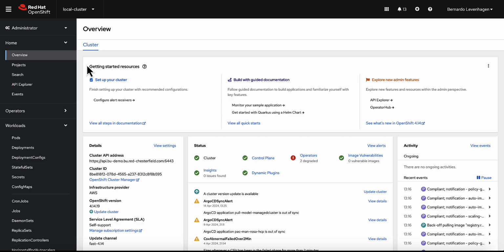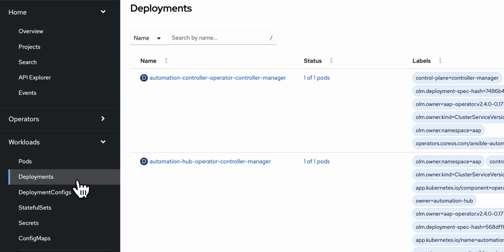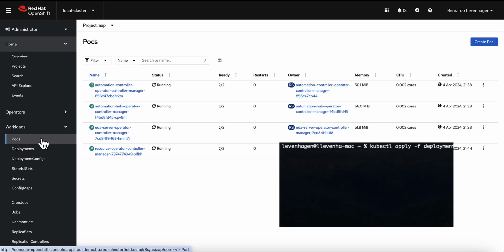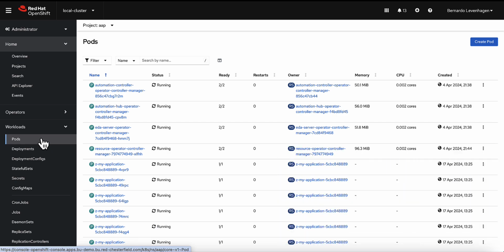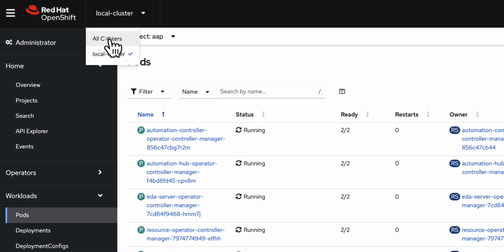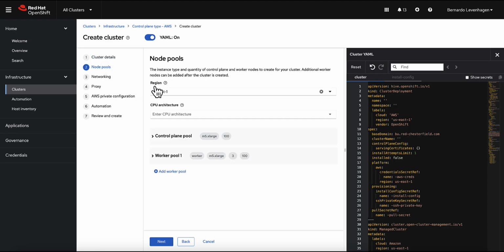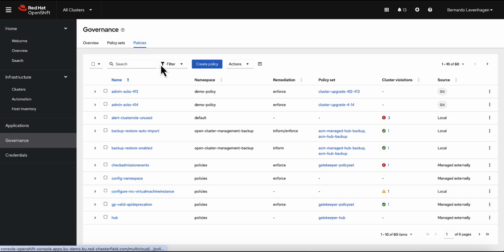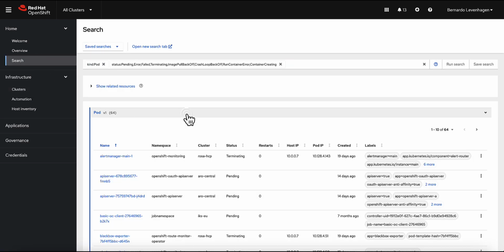RHACM Solution Overview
Discover the power of Red Hat Advanced Cluster Management (ACM) for Kubernetes in this comprehensive solution overview! This video explores how Red Hat ACM simplifies the management of Kubernetes clusters across various environments, from clouds to data centers and the edge. Learn about its key features, including centralized cluster management, policy-driven governance, and enhanced security and compliance. Understand how Red Hat ACM automates application lifecycle management and provides critical insights to ensure consistent and reliable application delivery. Whether you’re looking to streamline multi-cluster management or ensure robust security, Red Hat ACM offers a powerful solution to help you innovate faster and scale efficiently.